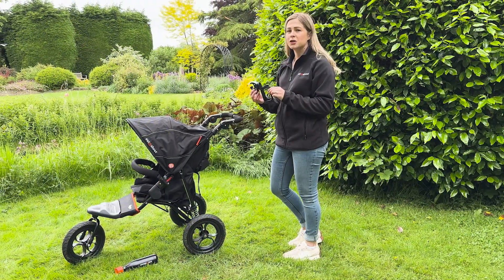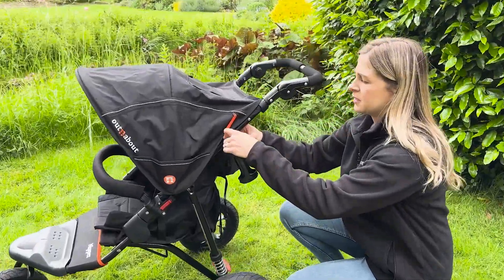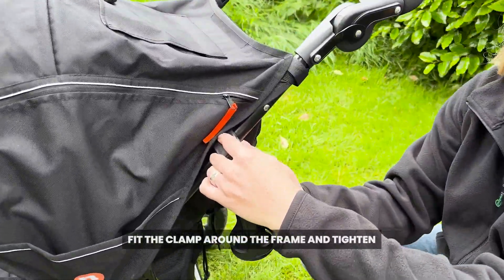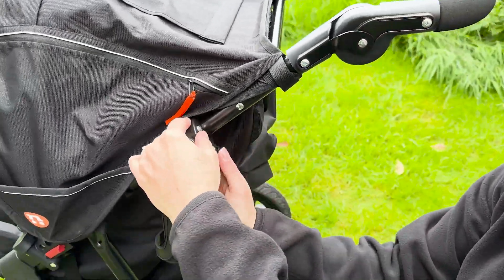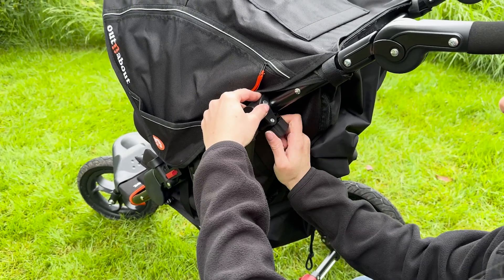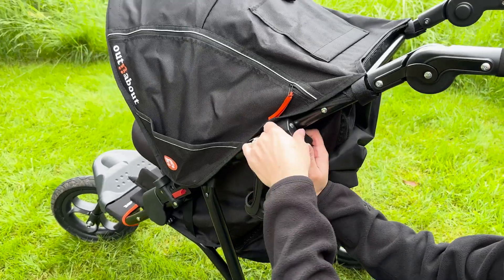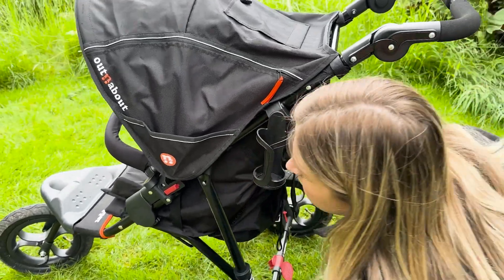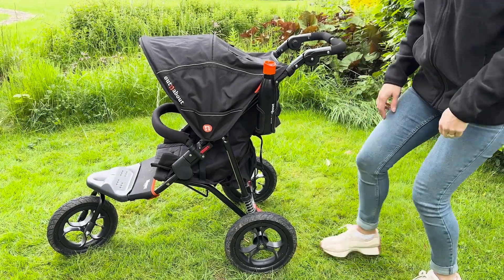How To Attach Your Bottle Holder